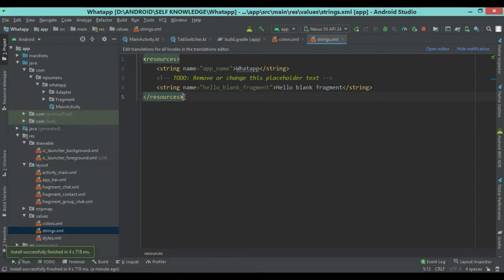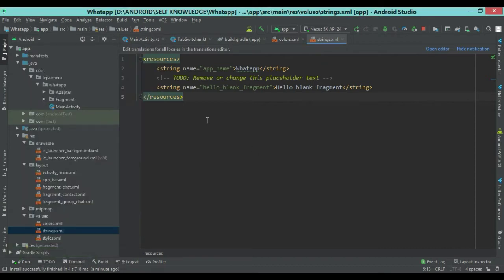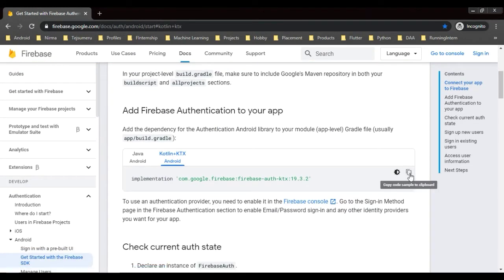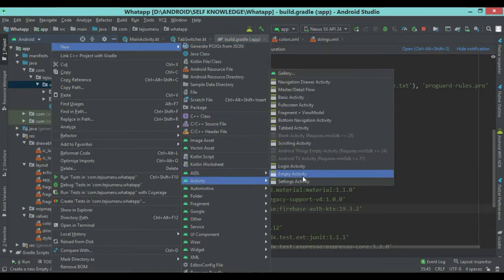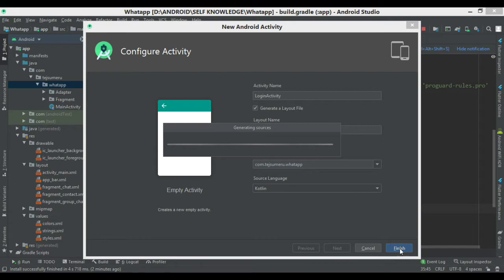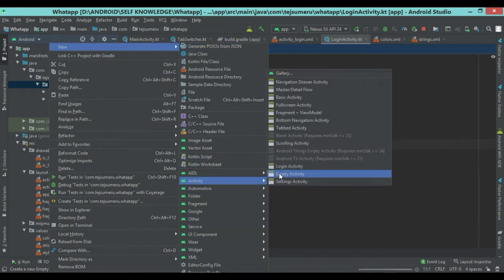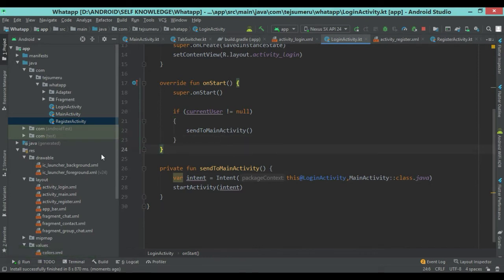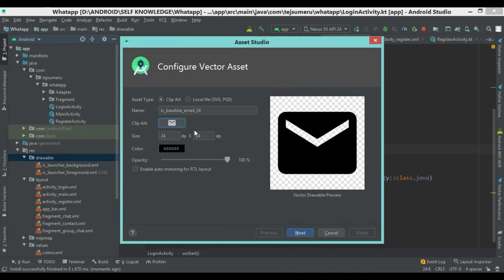5. Redirect User Between Login Activity And Main Activity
This video describe how to redirect user from login activity to main activity if user is already logged in. And when user is not logged in how to redirect user to Login activity.

This video also contains how to set app launcher icon as well as other icons that are used to design login and register activity.

The chat application contains the following fearures.
- Individual Chat
- Group Chat
- Find Friends
- Send, Receive, Accept Friend Request
- Edit Profile
- Send Multimedia
- Send Notification